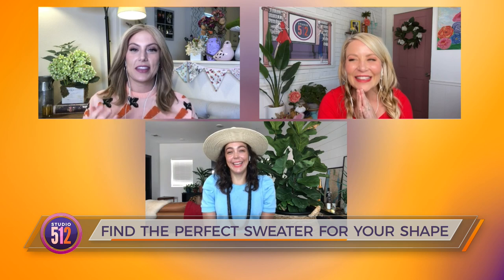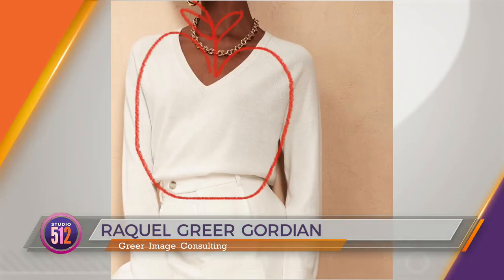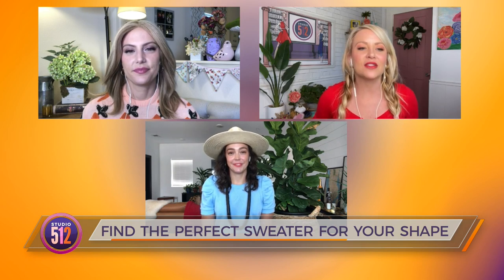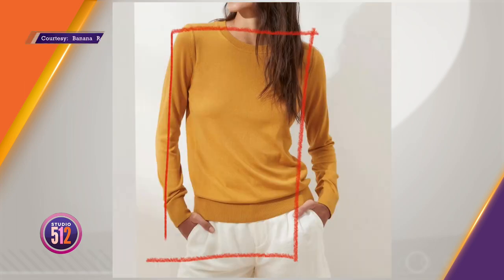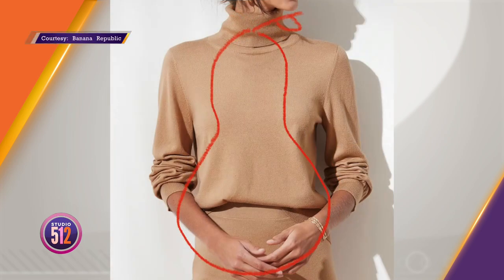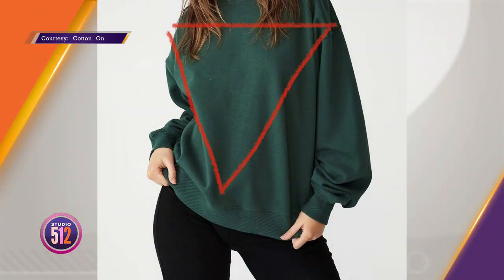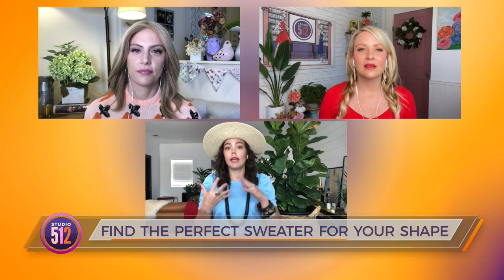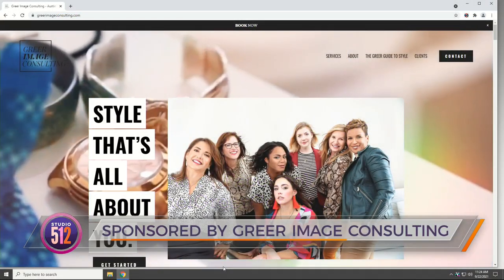The Best Sweaters for Each Body Type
From KXAN.com: "Raquel Greer Gordian of Greer Image Consulting chatted with Studio 512 on the first day of fall about choosing a great autumn sweater for each body type. Creating balance with your natural features is the aim of each look.

Apple shapes tend to carry a little more weight through their chests and abdomens. A v-neck sweater is a great choice because it narrows and frames the face. A boatneck sweater — while higher in the neckline — balances across the shoulders instead, giving traditionally narrower shoulders more structure and proportion.

Rectangular body types tend to be more slim, with the width of the shoulder matching that of the hip. A funnel neck, mock neck or turtleneck sweater with a long line can flow with natural proportions without feeling stuffy. A traditional crewneck is a classic choice, too: choosing a fitted silhouette follows the rectangle body shape without adding bulk.

Pears tend to have a narrower shoulder with wider hips. A one-shoulder or off-the-shoulder sweater can visually balance the top half with the bottom. A turtleneck is also a great option for pears, since it draws more attention and fullness to the neck/shoulder area. Thicker weaves welcome!

Inverted triangle shapes have a wider shoulder and narrower hip. Think “softer” on the shoulder: traditional crewneck sweatshirts are a great option for this body type! A v-neck sweater — even lower-cut than for the apple shapes — can also visually create an elegant line through the middle of the body.

Hourglass shapes can wear any style of sweater, so Raquel says to instead focus on face shape and neck length for the most flattering fits.

Raquel offers virtual and in-person shopping, and she’s offering both options for styling, too. Follow her blog and learn more about her services